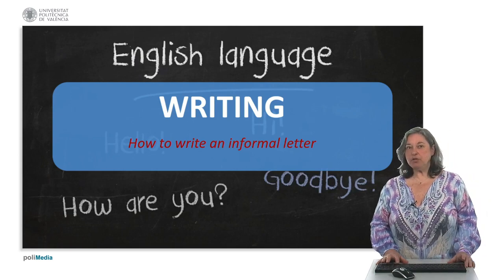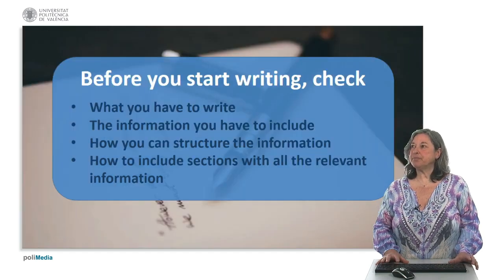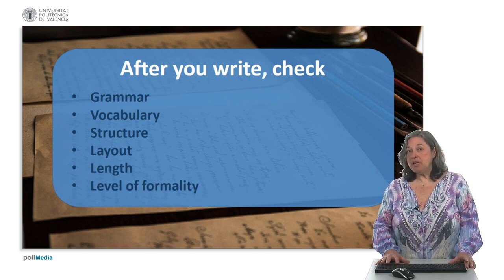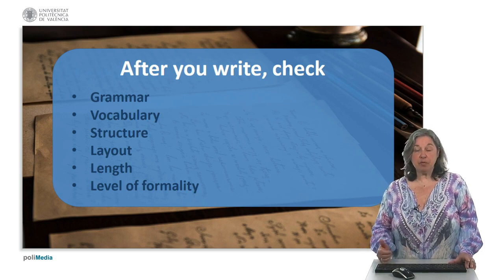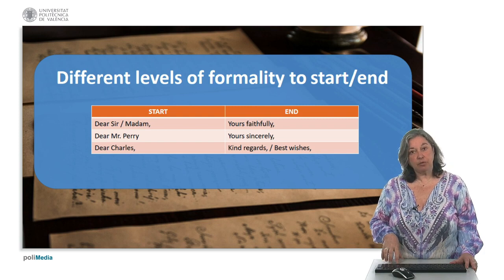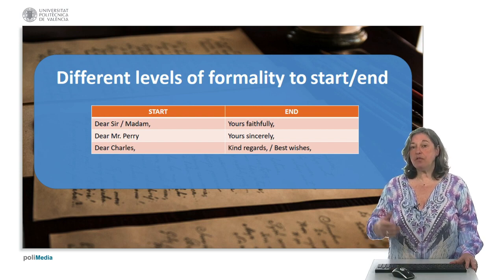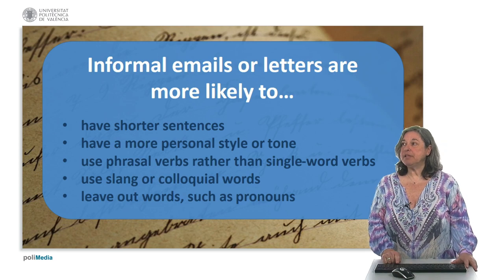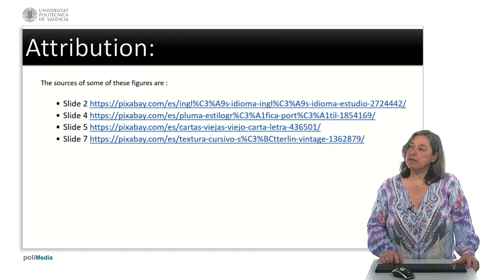Course unit 1 Writing How to write an informal letter 1 3 29 UPV